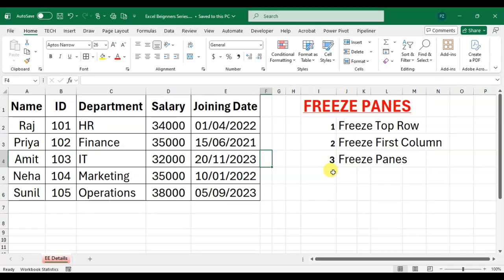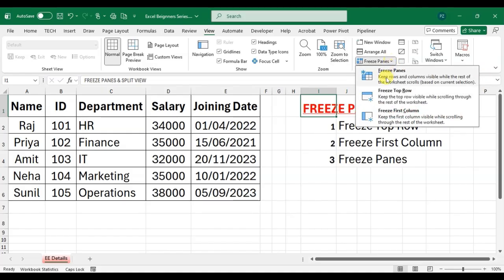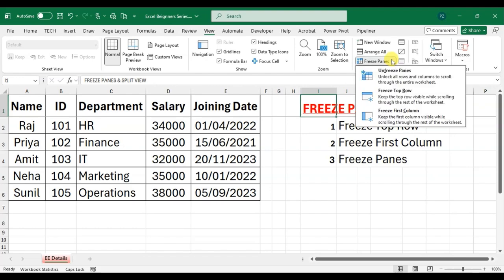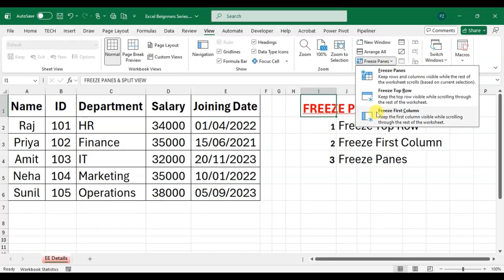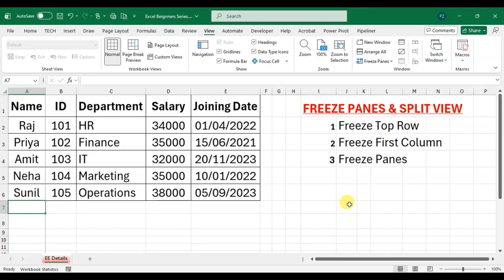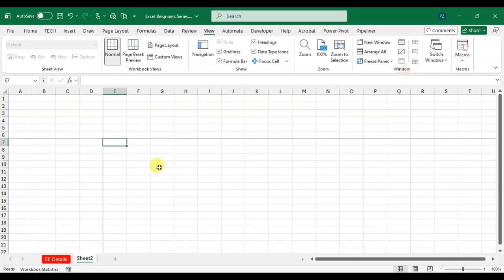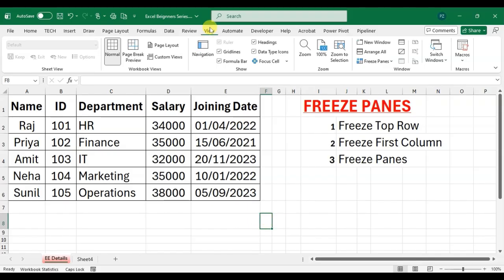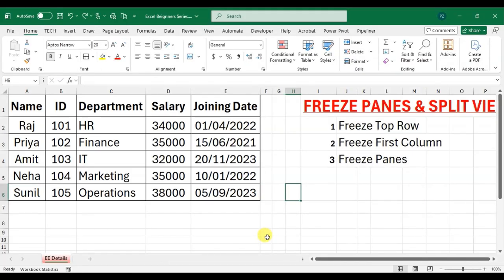Excel beginners | freeze pane & split view in Excel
In this video, we will learn freeze pens in Excel. So let's start. Let's start with the freeze pens. It helps you keep specific rows or columns visible while scrolling through the rest of your data. First is a freeze top row to keep the header row always visible. So I just go to the view tab in Windows group. Click on the freeze prints drop-down arrow and select here the freeze top row. Keep the top row visible while scrolling through the rest of your worksheet.
split view in excel excel freeze top row excel
freeze first column freeze and split view in excel
how to use split view in excel
excel for beginners excel beginner tutorial
excel view tab options